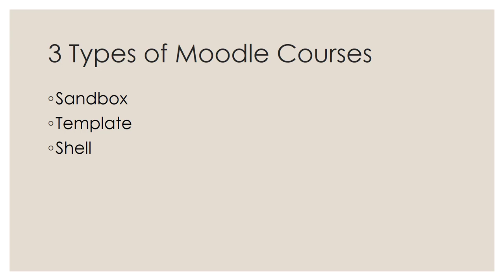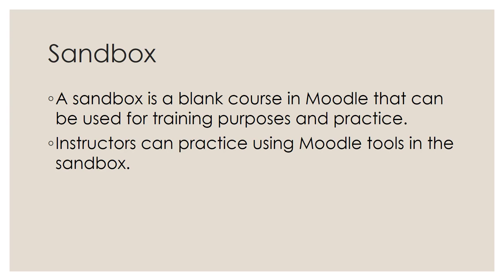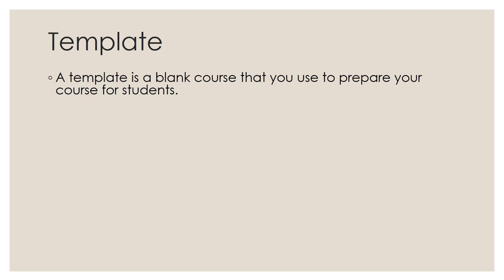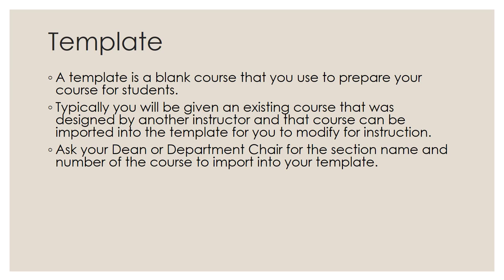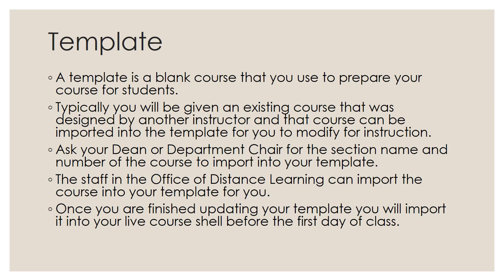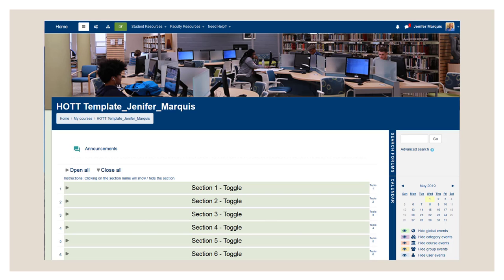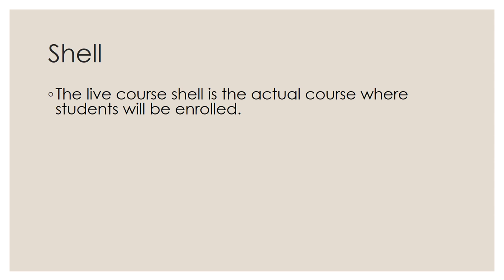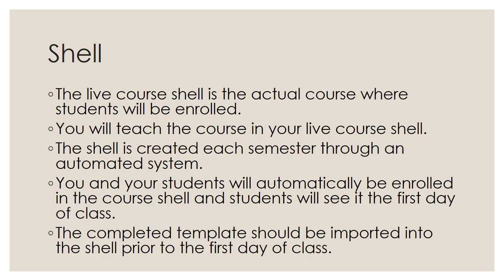HOTT: Sandbox, Templates & Shells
This tutorial describes the difference between and Moodle Sandbox, Template and Shell.